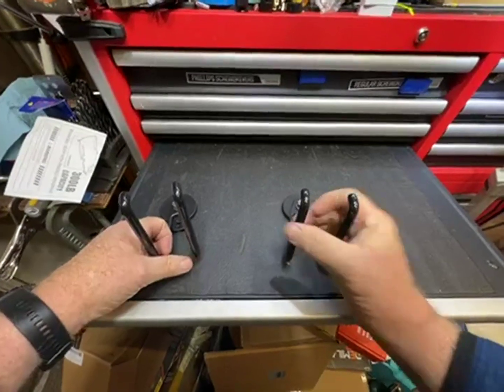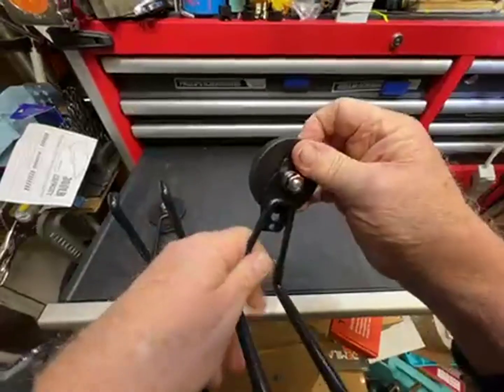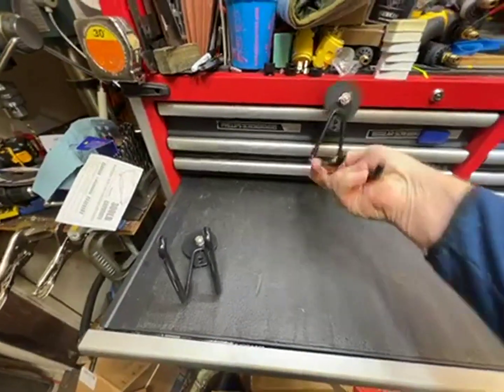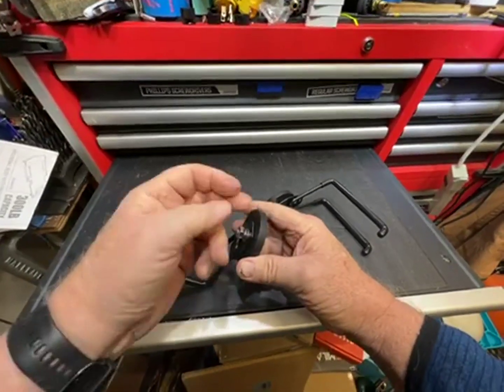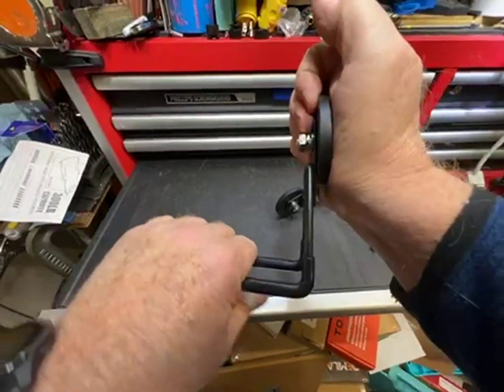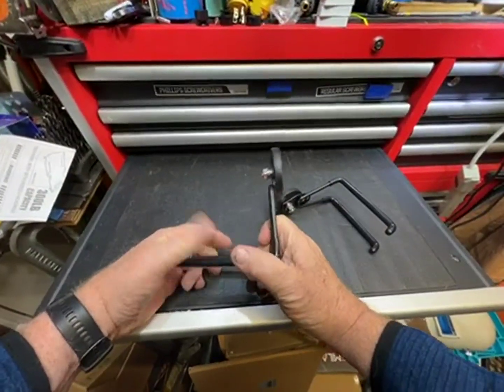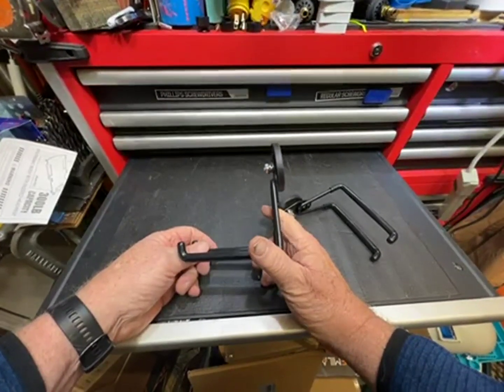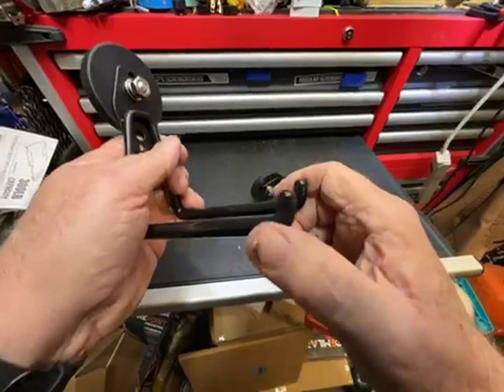MUTUACTOR Heavy Duty Magnetic Hook Review, Nice strong magnets and hooks